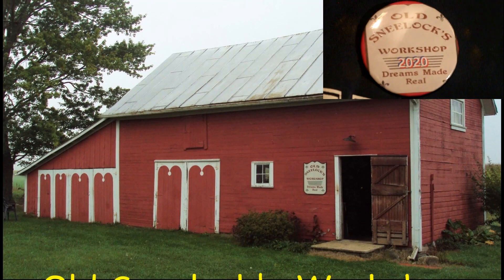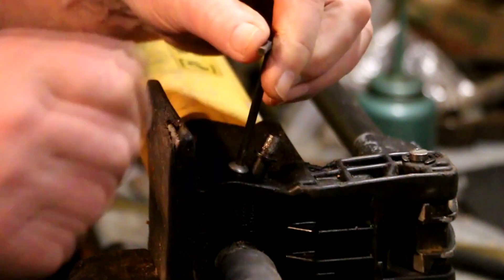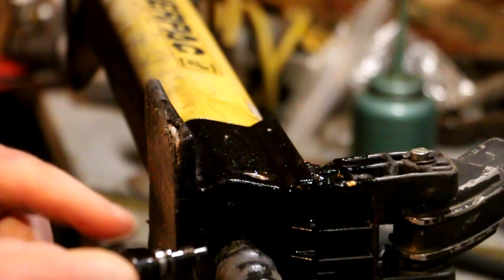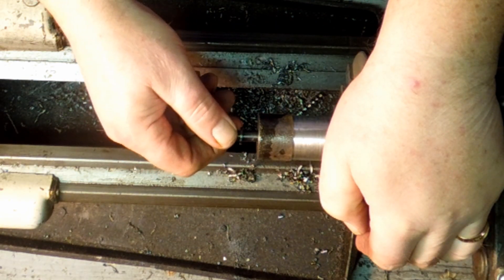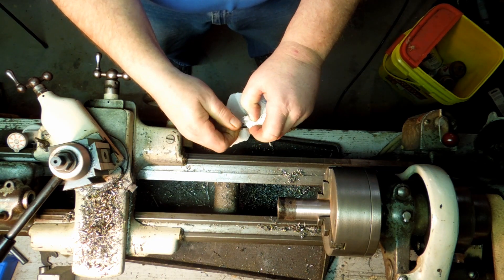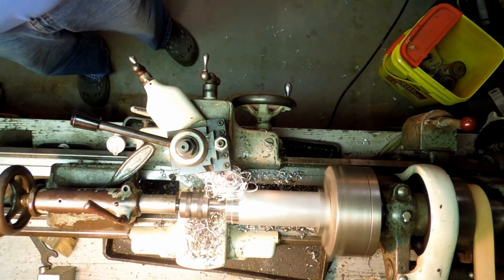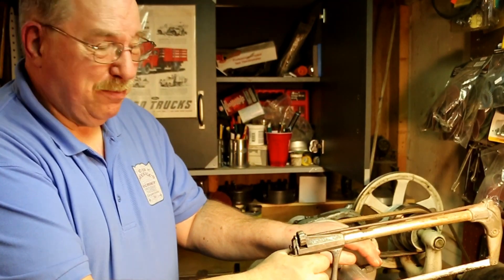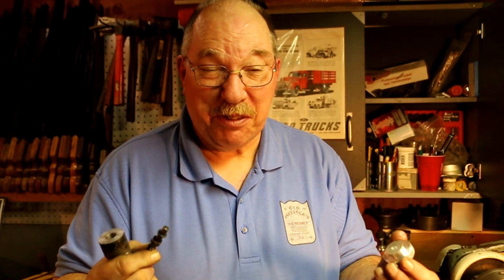Enerpac Hydraulic Power System Repairs Pt 2 Release Valve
Published 3/28/19
The Enerpac Hydraulic Power System needs repairs to the release valve.
Can it be fixed? Of course it can. Is it worth it? Let’s see $18.00 new & $3.00 shipping =$21.00. Five hours spent straightening and making a new knob. That works out to $4.20 an hour.
Not great pay.
If I was working at McDonalds I would be screaming that I should be getting $15.00/hr for mopping floors.
But I don’t work at McD. I work at Old Sneelock’s Workshop. Where I like the boss and I get free room and board, a nice truck to drive, and time off whenever I want. All that and I get paid too! Such A Deal!!
Did you read the description? What did you think afterwards? Good? Bad?